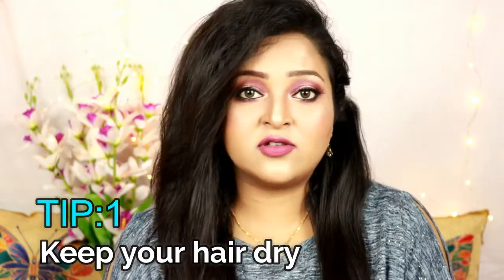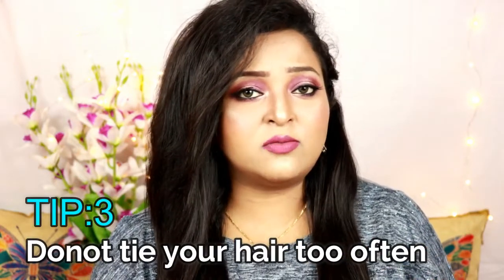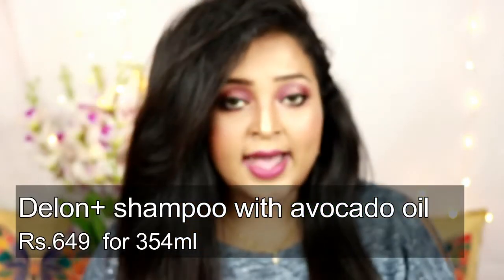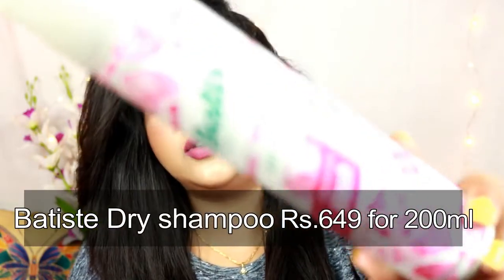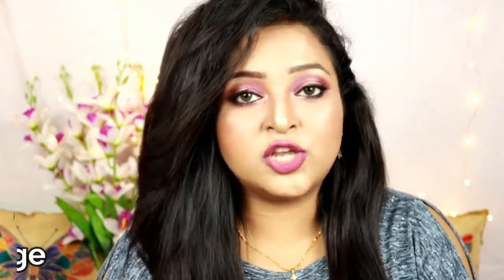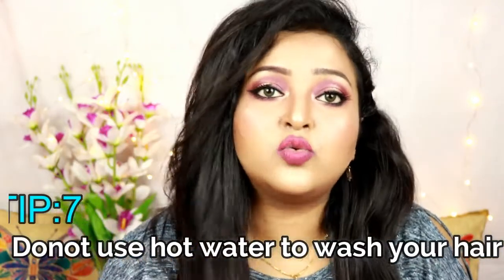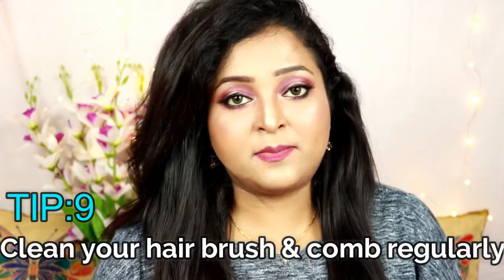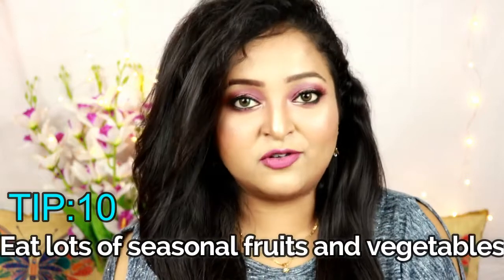HOW TO TAKE CARE OF YOUR HAIR IN MONSOON?||10 must know tips for monsoon haircare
HII MY BEAUTIFUL ANGELS.

Today i like to share you top 10 tips for monsoon haircare routine.
These are my tips and tricks which i generally carry out to take good care of my hair.
i really do recommend these tips to u guys.

I hope u will like these video.

top: LEE COOPER
earrings: AMAZON INDIA
lips: Colourpop ultra matte lip in VIPER

HAPPY MONSOON :)
xoxo...
Saptaparnee.